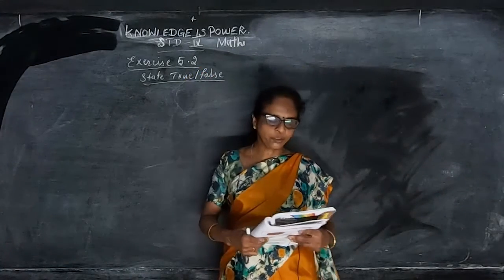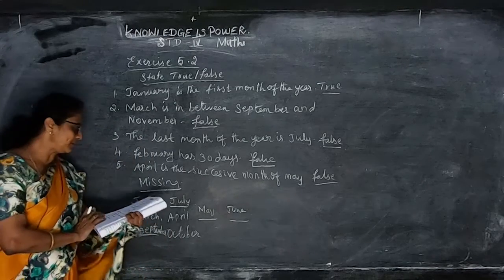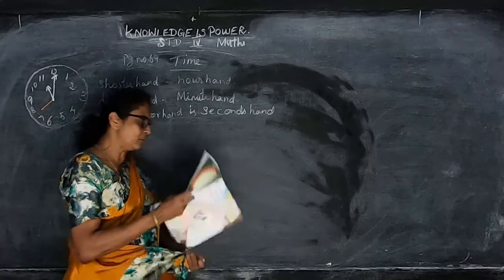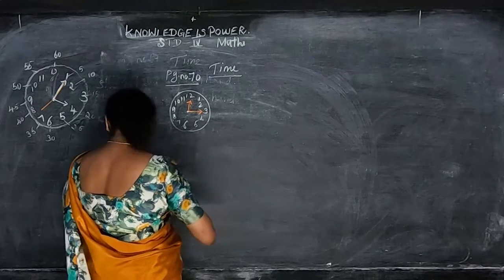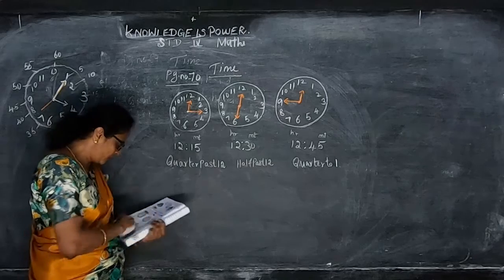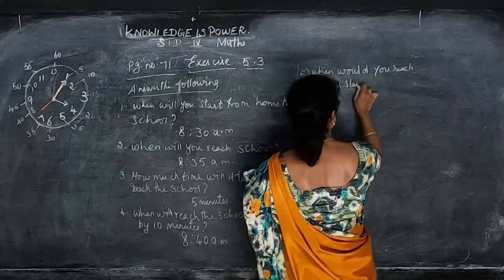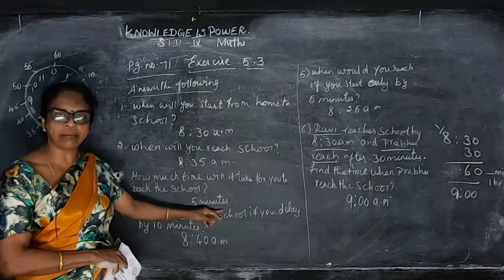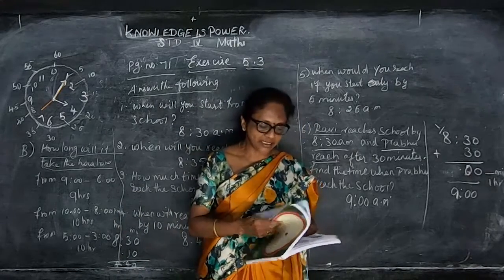IV STD - Maths 03 - Time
Samacheer Kalvi